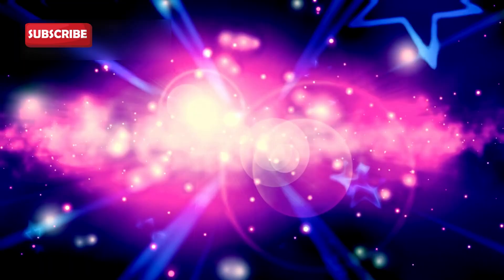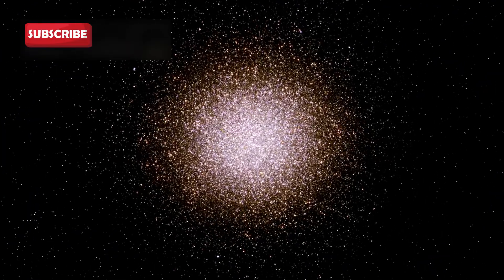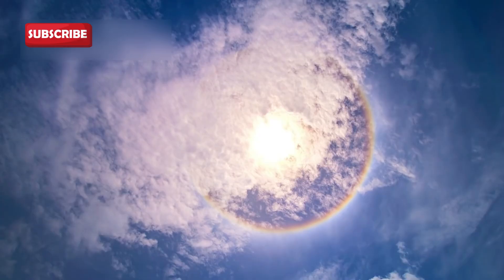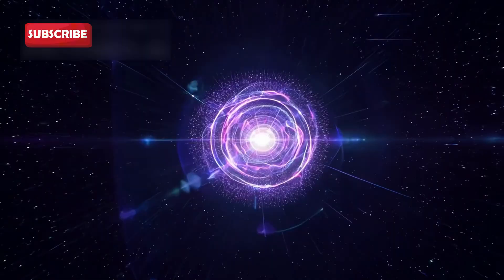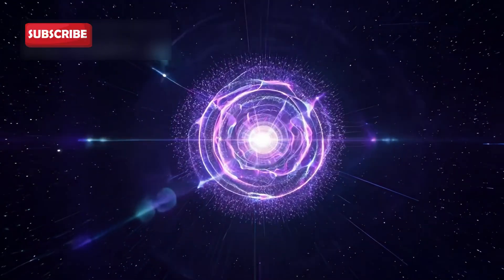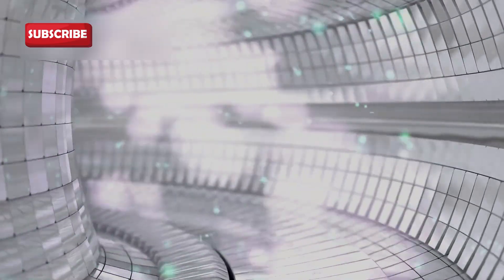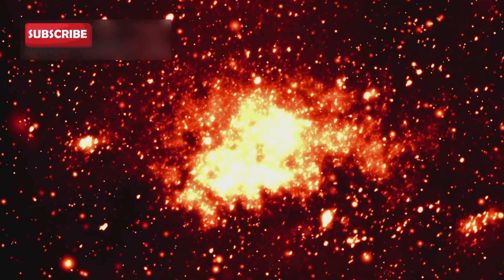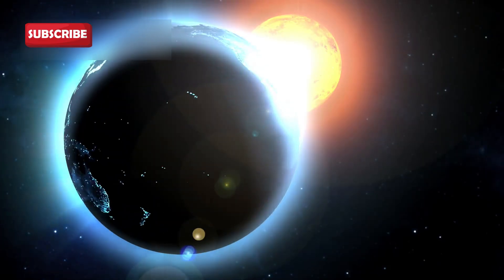James Webb Telescope Just Detected A Sudden 250% Increase In Betelgeuse's Brightness!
This video explores the mysterious behavior of the red supergiant star Betelgeuse and why its changing brightness has fascinated scientists and sky watchers around the world. We explain what the Great Dimming was, why the star suddenly became brighter than ever, and what these changes may mean for its future. You will also learn how scientists study dying stars, what a supernova really is, and why Betelgeuse is one of the most important stars humans have ever observed. This video is made simple and clear so anyone curious about space can enjoy and understand it.